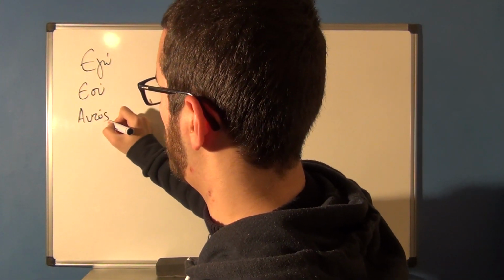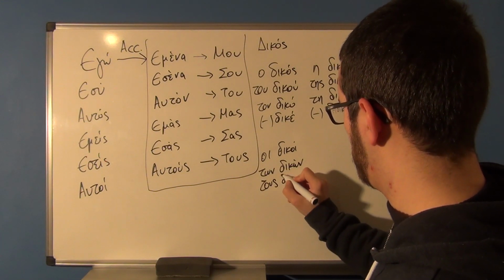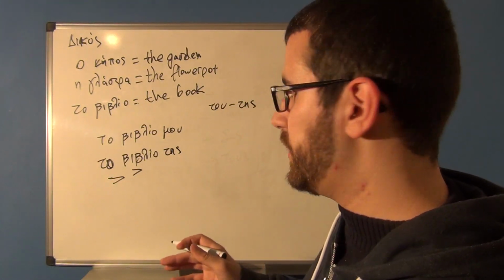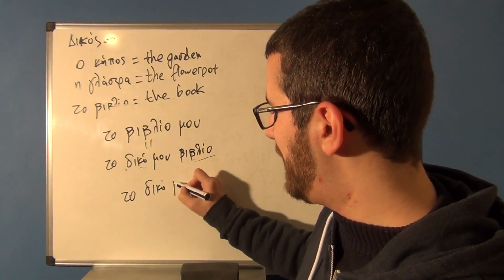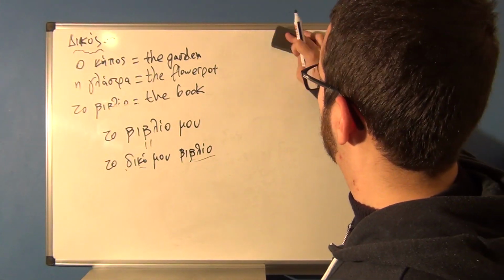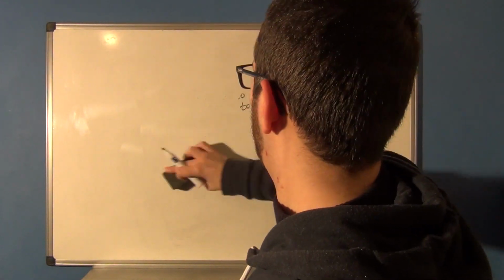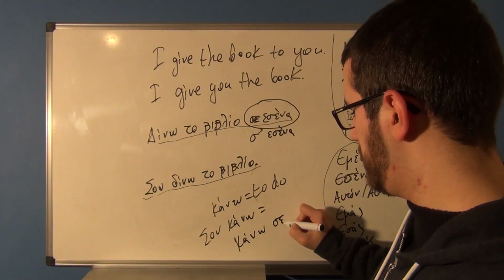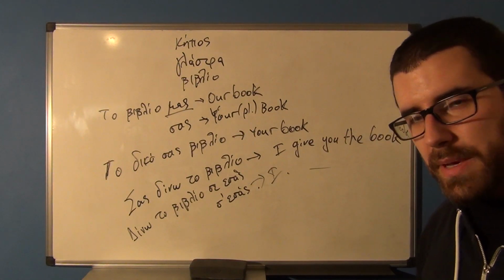Modern Greek Lessons: Possession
In this video I present you how to create/recognize possessive forms, as well as a "trick" present in the language with the words used as possessive pronouns.